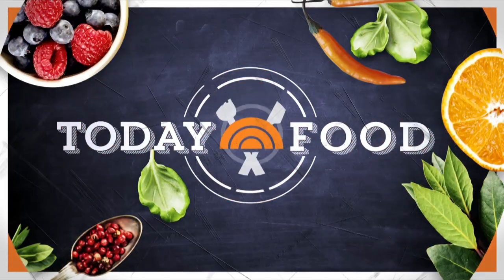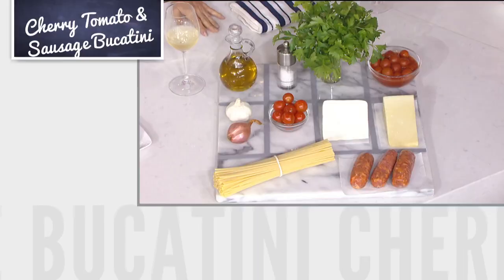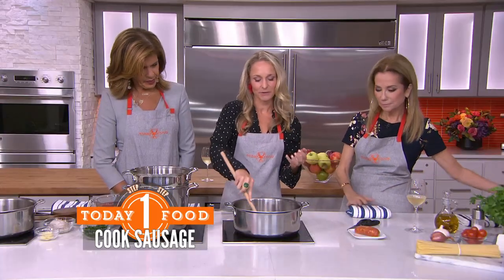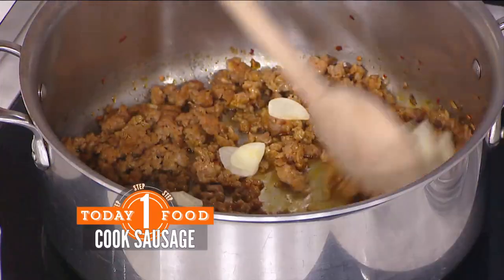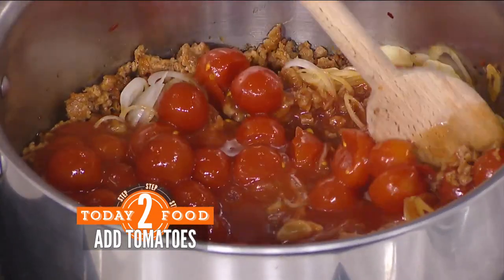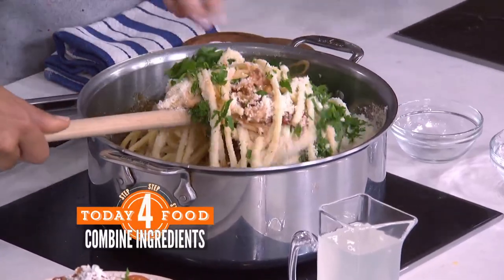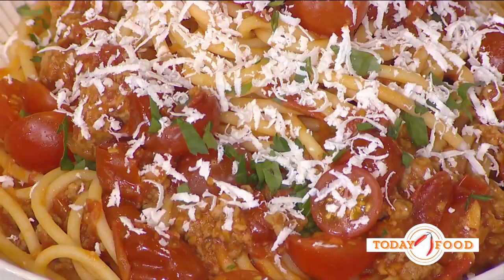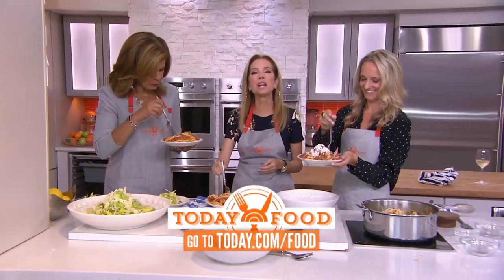Cherry Tomato & Sausage Bucatini on The Today Show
Chef and culinary instructor Ashton Keefe joins Kathie Lee Gifford and Hoda Kotb in the kitchen with a simple weeknight meal to feed your hungry family: a tasty cherry tomato and sausage bucatini.